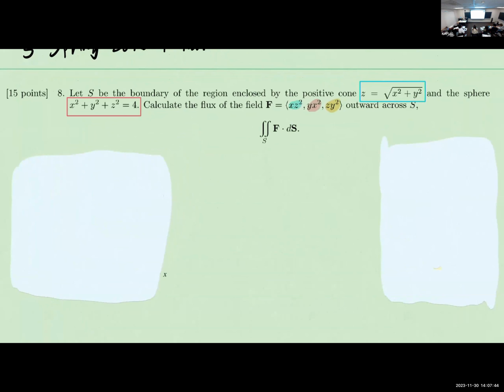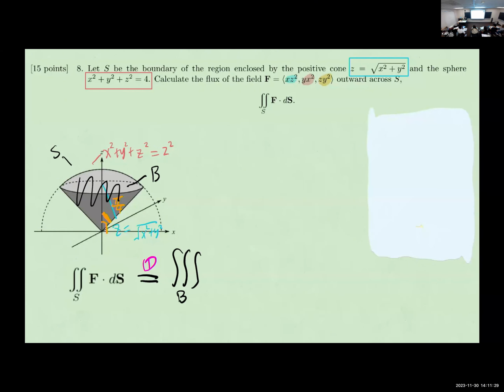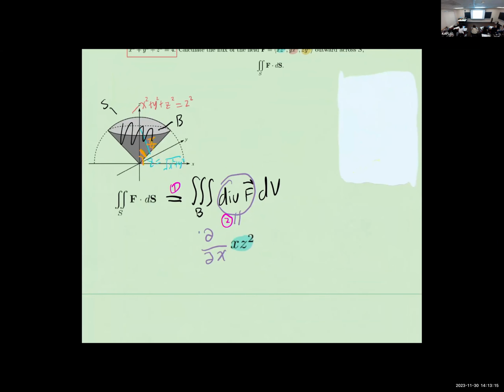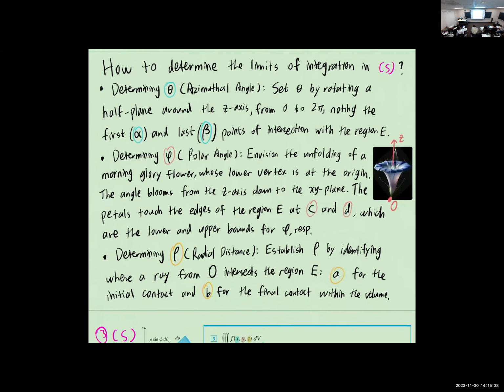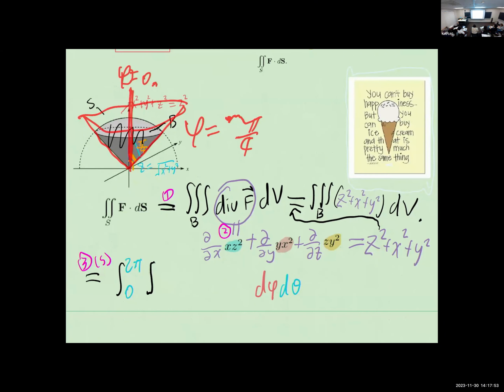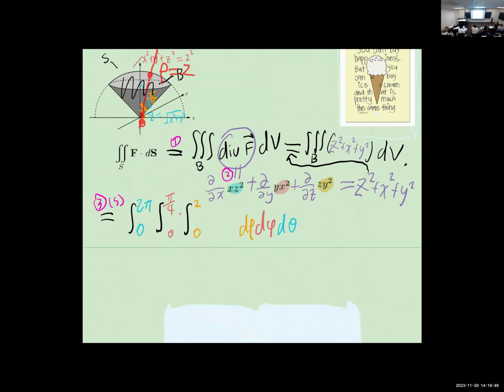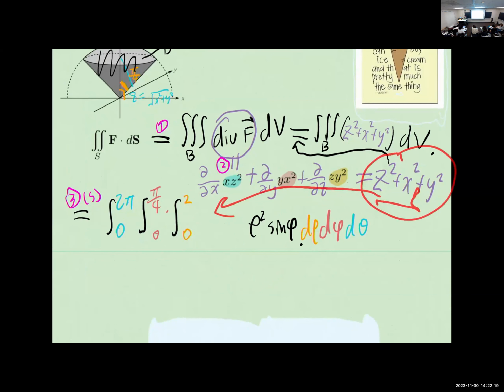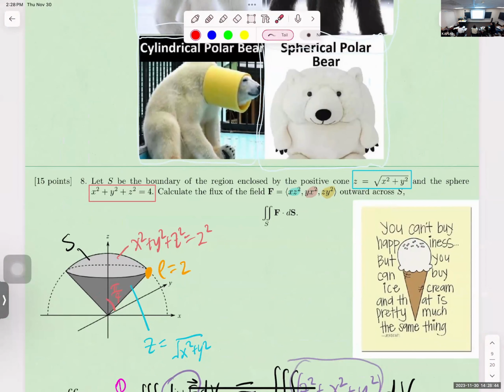Calculus 3: Divergence Theorem & Spherical Coordinates (Ivan)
USC Math 226 Final Spring 2016